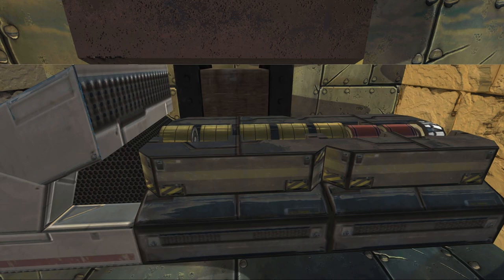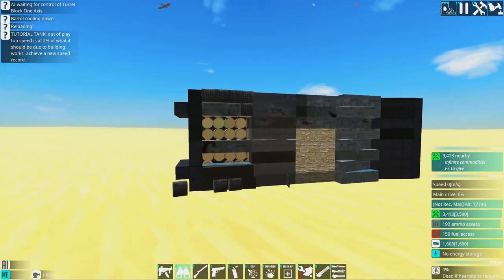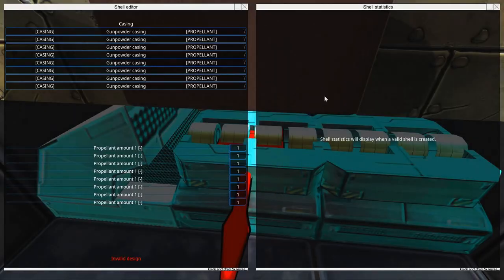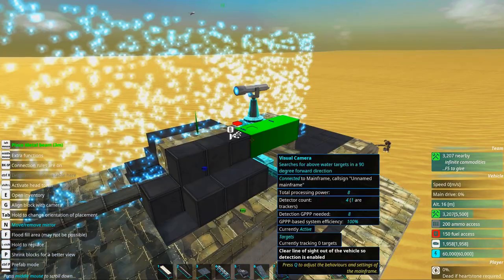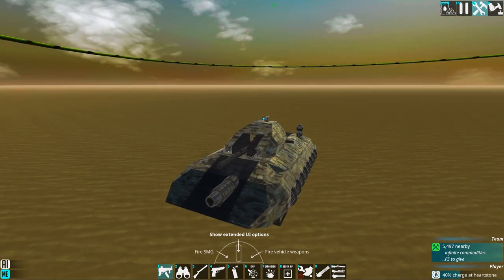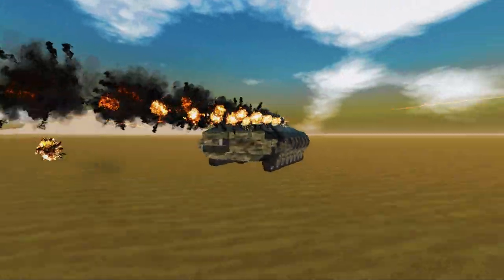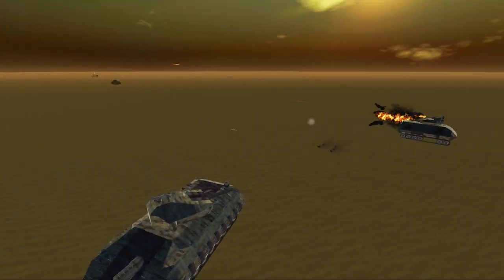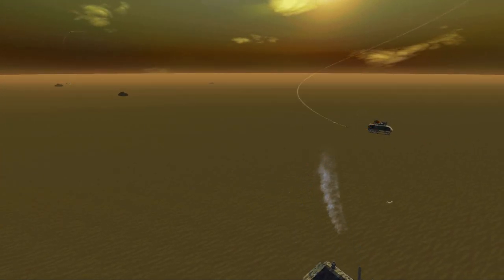From The Depths Tank Upgrade Tutorial 2021 - Part 2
Back into From The Depths with a tank upgrade tutorial, part 2 of the beginners tutorial, here I show you how to make the armour better and increase surviveability and firepower of the tank, it builds on the previous tutorial tank and expands some techniques to make a more traditional tank that can take a lot of beatings before it goes down.

Licensed to me according to our agreements.